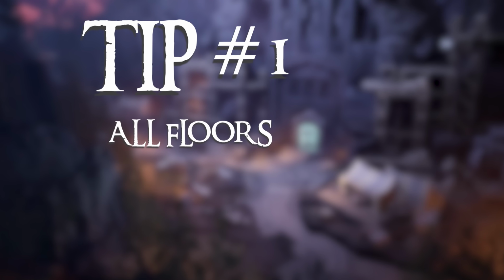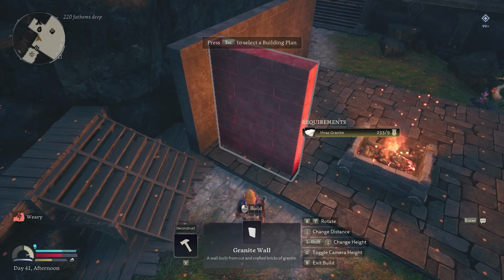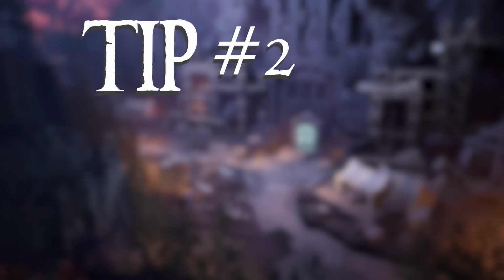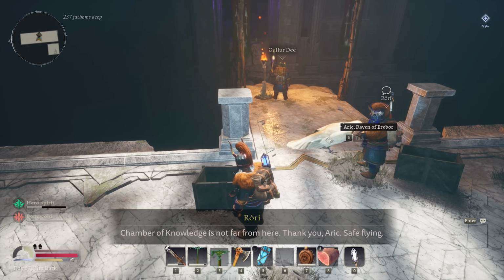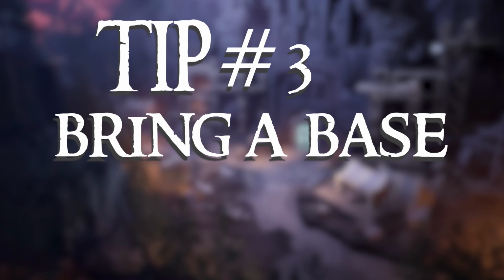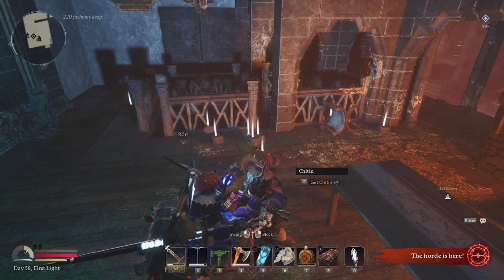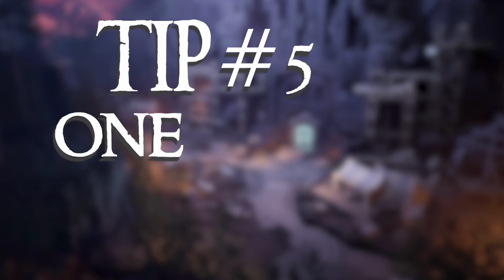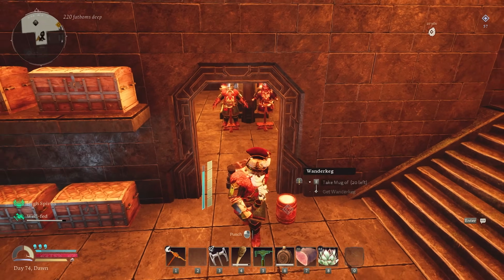Five Things I Wish I Knew Before Playing LOTR: Return to Moria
Lord of the Rings: Return to Moria is the latest addition to the Survival genre, and like all survival games comes with unique learning curves. Hello my name is Midgeman, A content creator who normally specializes in Strategy games but TODAY I dug too deeply so you don’t have to. At the time of writing this I have around 26 hours in the game and Here’s 5 things I wish I knew before  braving the long dark and delving into the ancient halls beneath the Misty Mountains. Be warned, there may be some visual spoilers for areas in the game in this video.

0:00 - Intro
0:43 - Tip 1: Build Floors First
01:42 - Tip 2: Resources are Limited
03:05 - Tip 3: Bring a Base Supplies Everywhere
03:40 - Tip 4: Lightlevel Matters
04:10 - Tip 5: Masterworks
05:30 - Tip 6: Where do I get Ironwood?